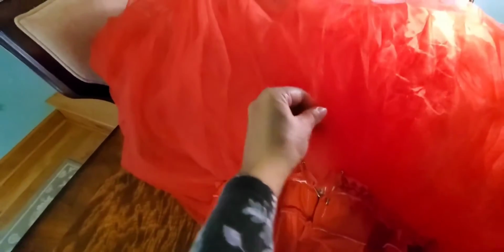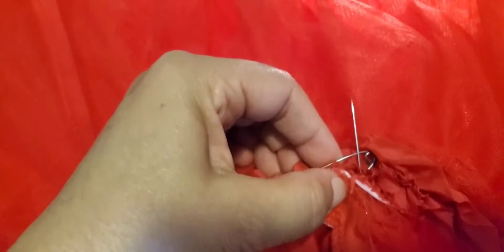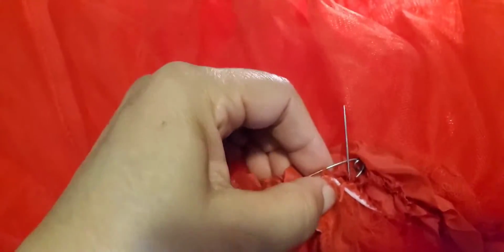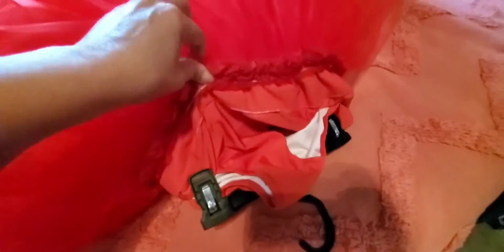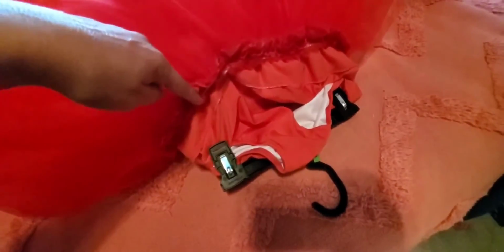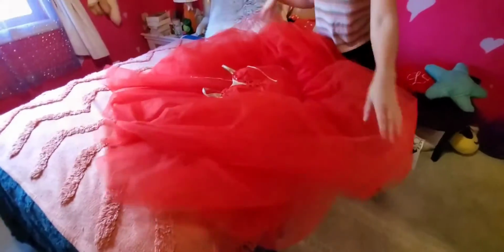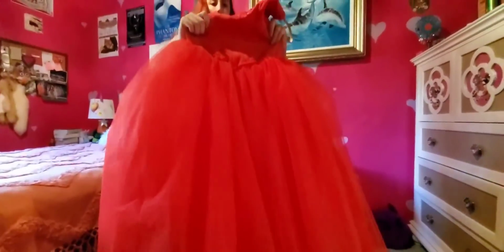Getting the Tutus sewn together, part 2 of modifications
In this 2nd video, I quickly show how I've pinned & sewn the cheap Amazon tutu SKIRT to the tutu portion of the romantic tutu dress.